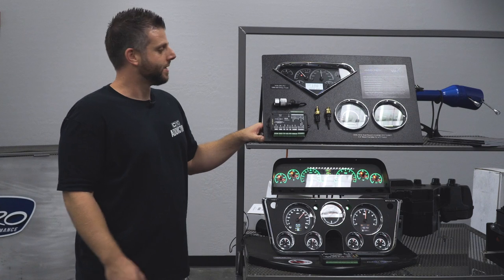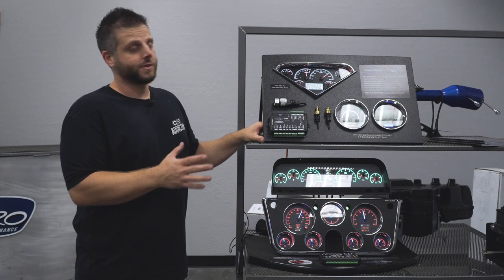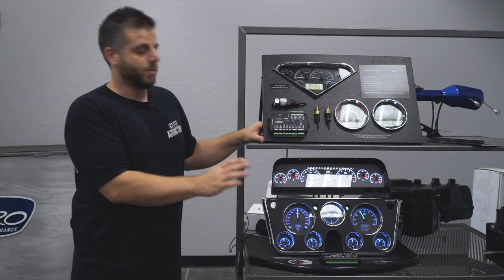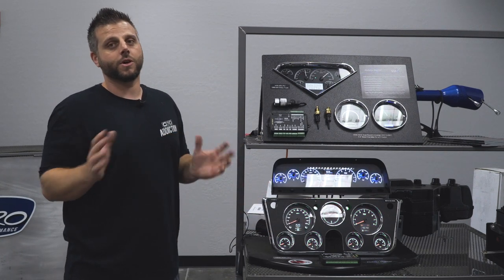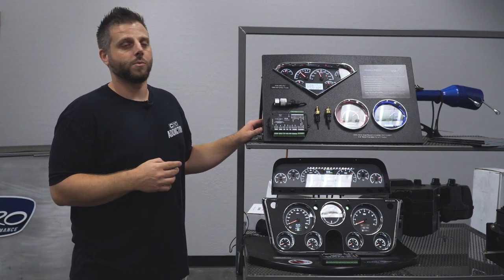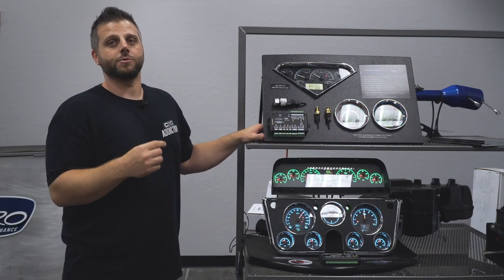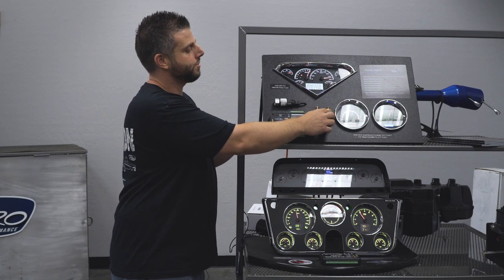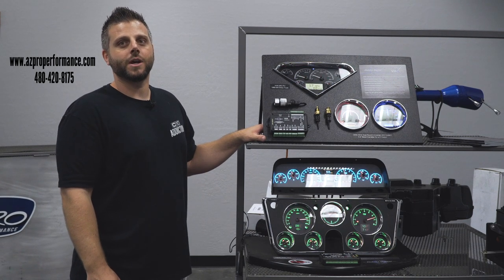The Difference Between VHX and HDX Dakota Digital Gauges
This clip will help distinguish the difference between the VHX and HDX gauge from Dakota Digital.